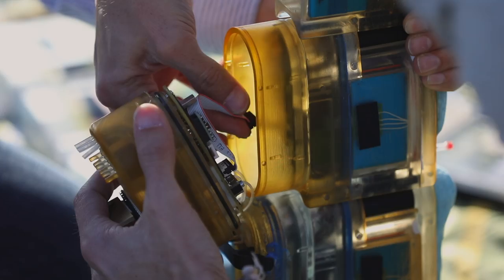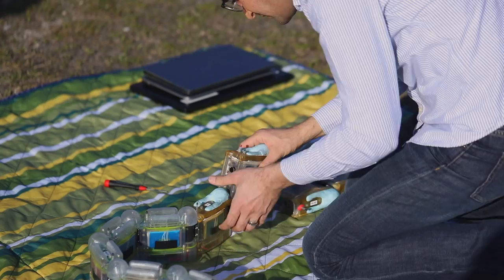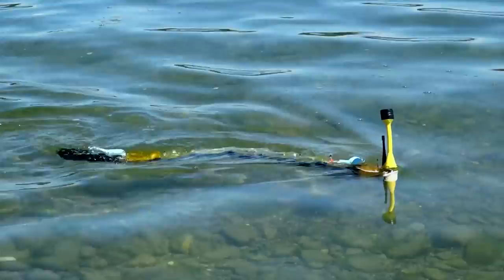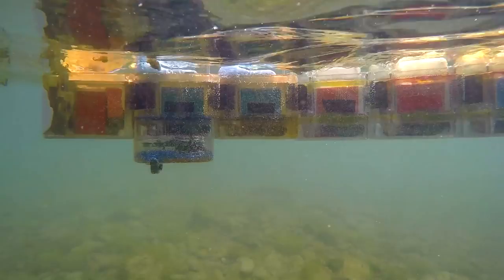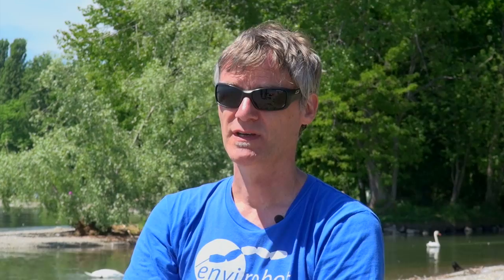Pinpointing sources of water pollution with a robotic eel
Researchers from EPFL, together with other institutes, have developed a robotic eel that swims through contaminated water to find the source of the pollution. The sensor-equipped robot can be controlled remotely or move on its own. In tests carried out in a small section of Lake Geneva, the robot was able to generate maps of water conductivity and temperature.

The Envirobot project, part of the Nano-Tera research program, is a joint initiative involving EPFL, the University of Lausanne, the University of Applied Sciences and Arts of Western Switzerland (HES-SO) and the Swiss Federal Institute of Aquatic Science and Technology (EAWAG). Its cross-disciplinary approach brings together engineers, biologists and chemists.